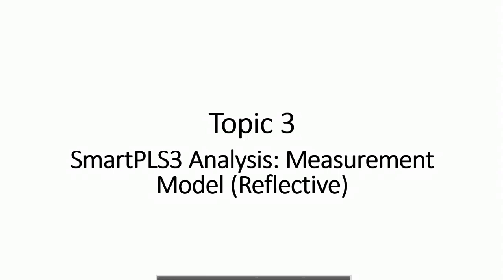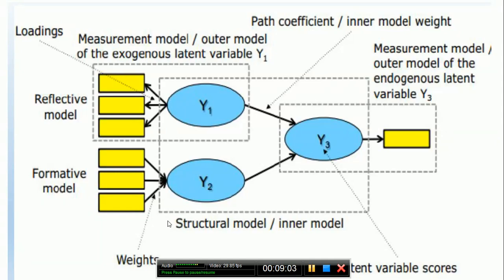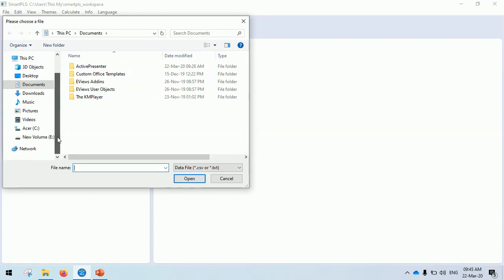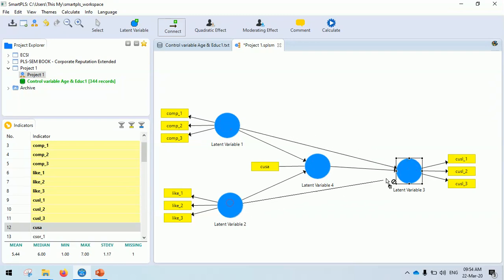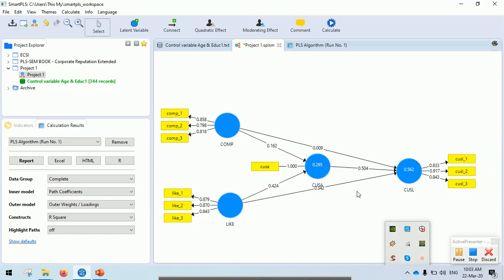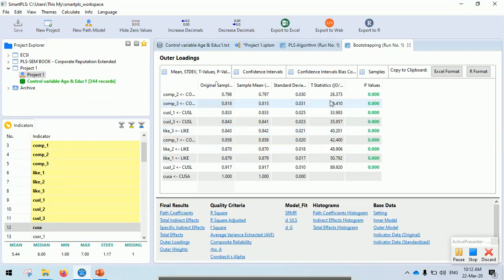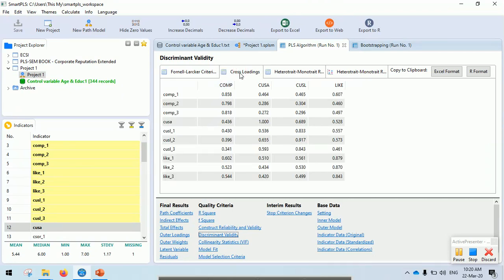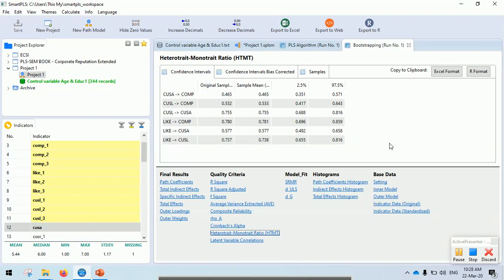SmartPLS3 Analysis Measurement Model (Reflective)